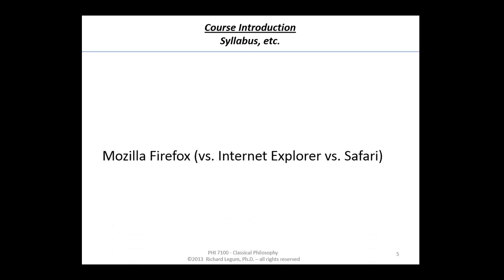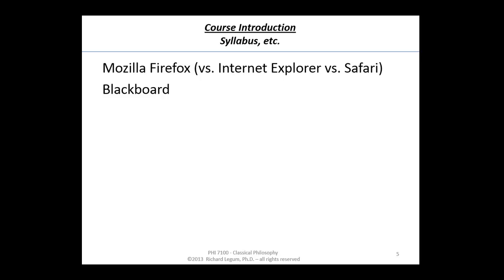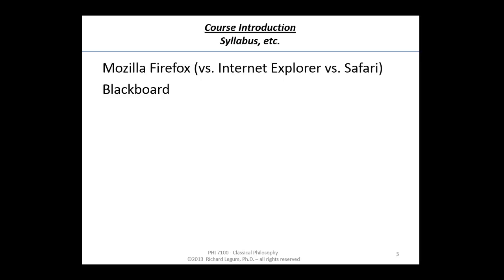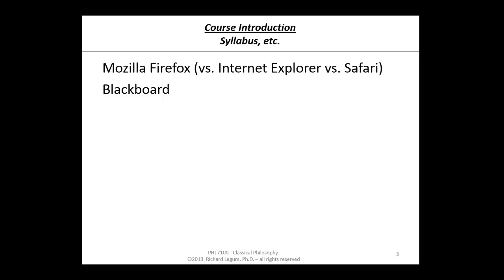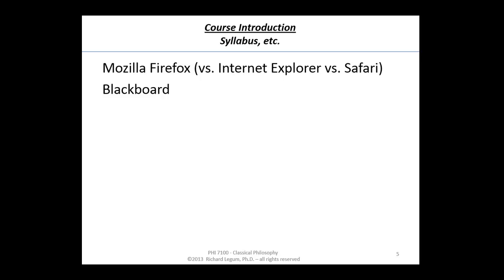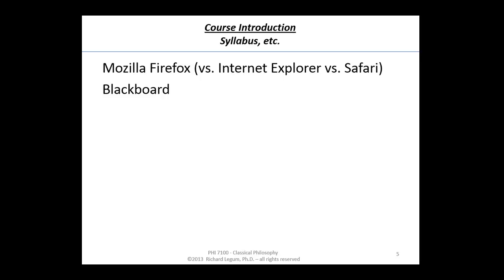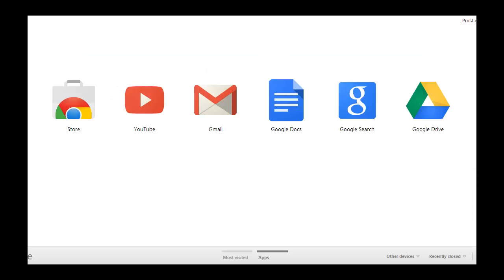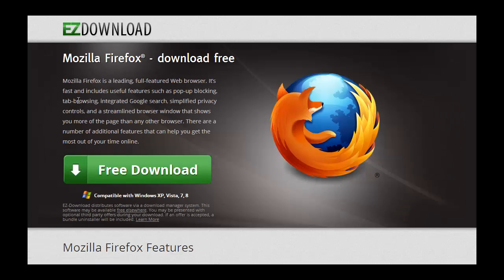00-0-05-1 Online Tools - FireFox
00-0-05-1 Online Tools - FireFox